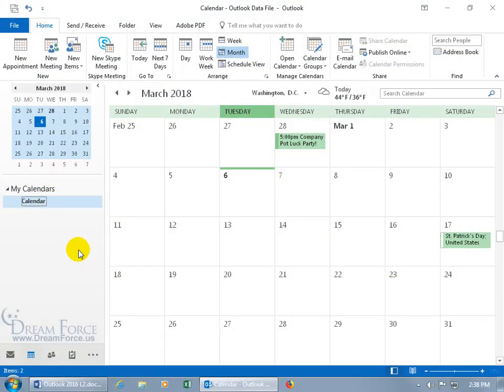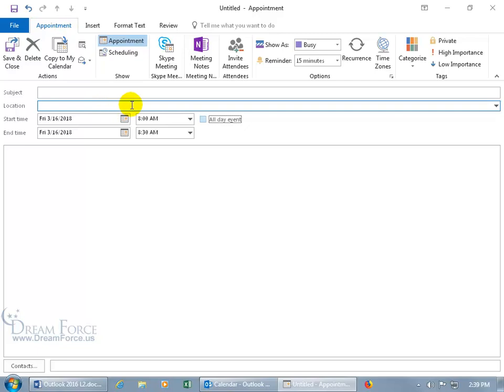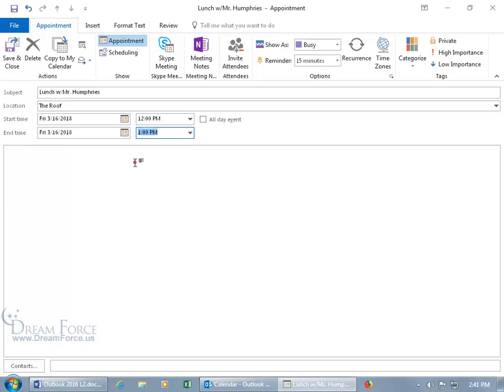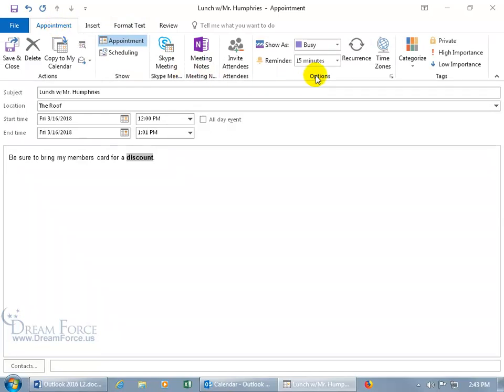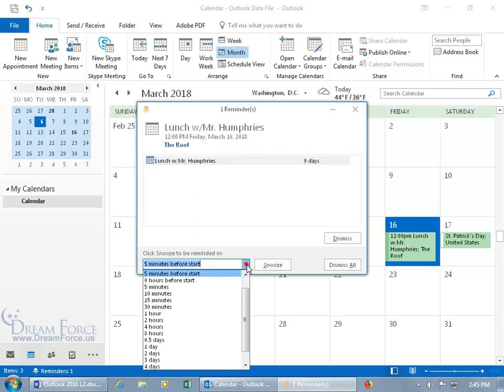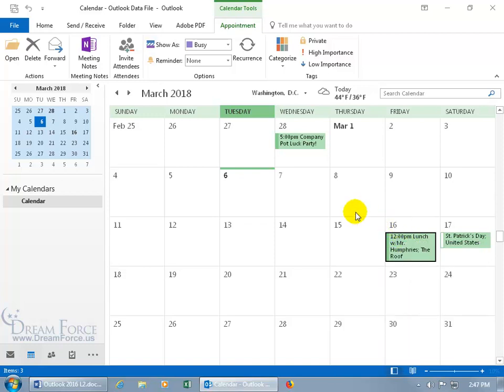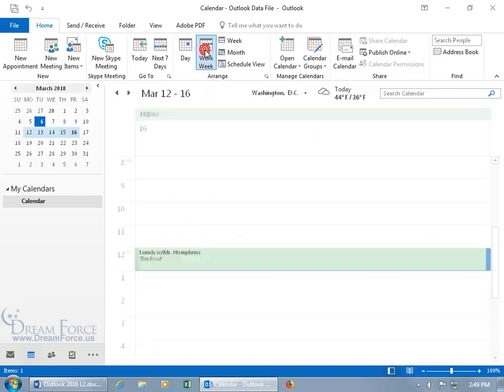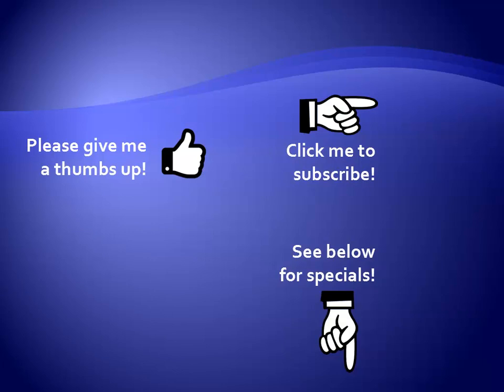Microsoft Outlook 2016: Scheduling Appointments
Microsoft Outlook 2016 training video on how to schedule, or create Appointments in this Outlook training video.